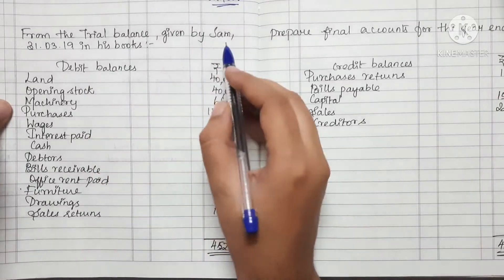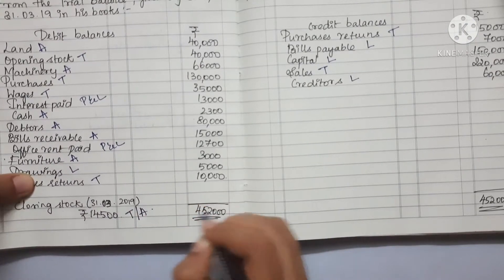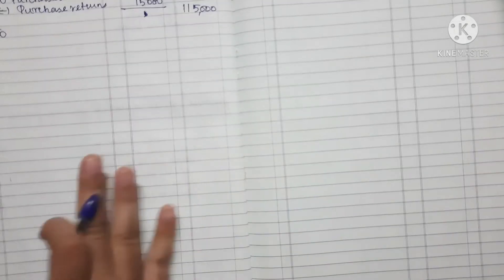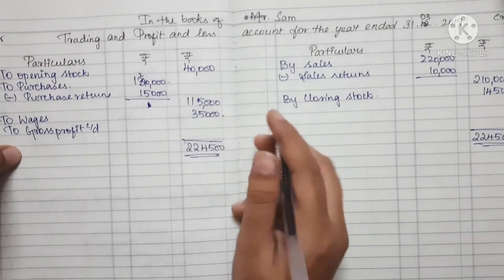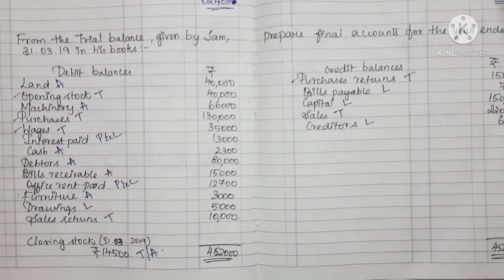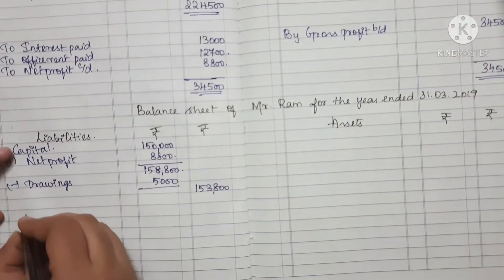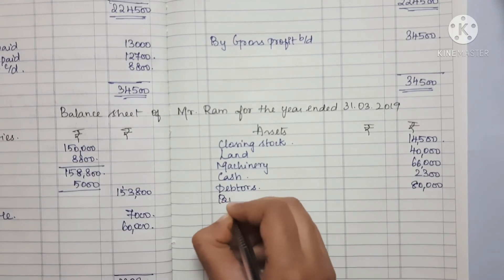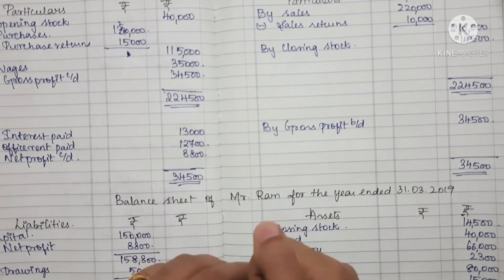11th accountancy chapter 12 final accounts of sole proprietors in tamil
Hey Friends...!

Please click here the playlists for subscribers question and reply to their answers...!!
You can also check out new updated video and old video in playlists link is below:👇👇

KEEP WATCHING...!!

KEEP LEARNING...!!